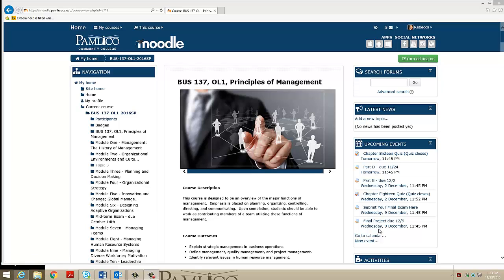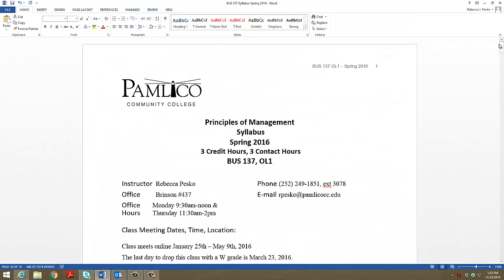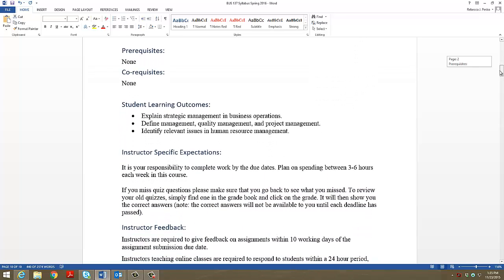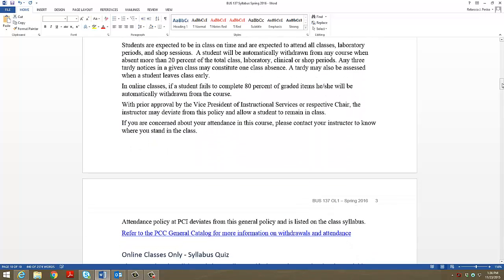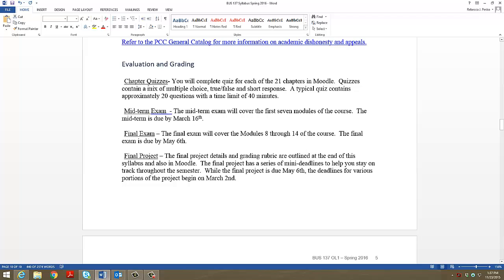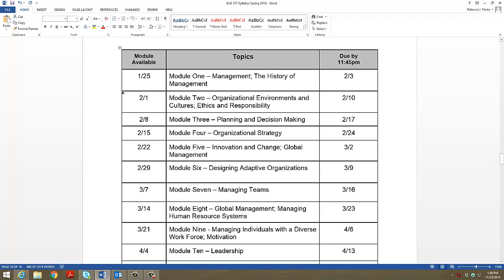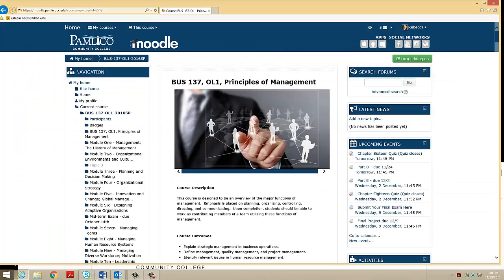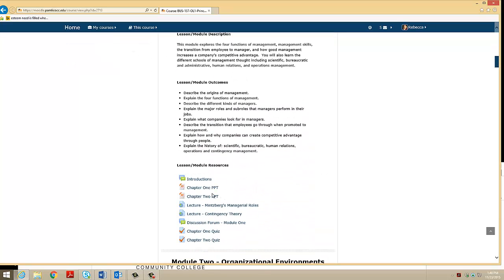Welcome Video BUS 137 Spring 2016